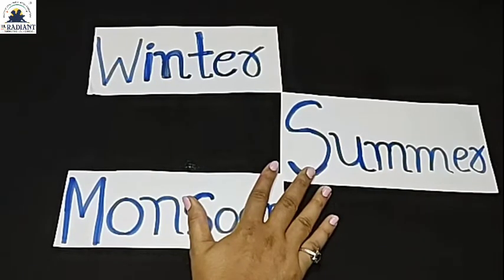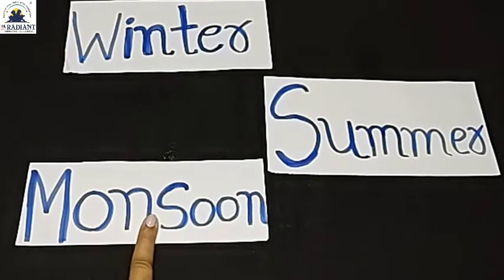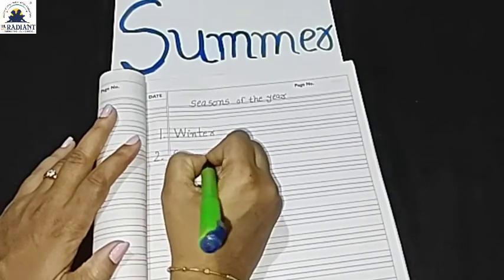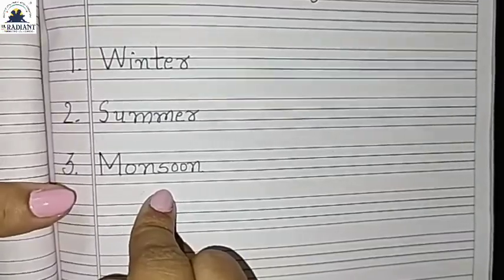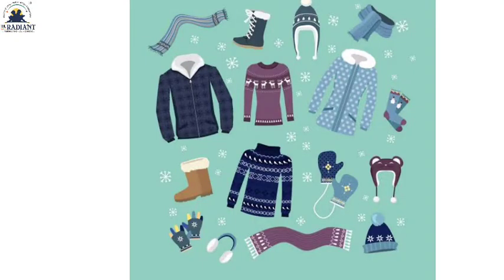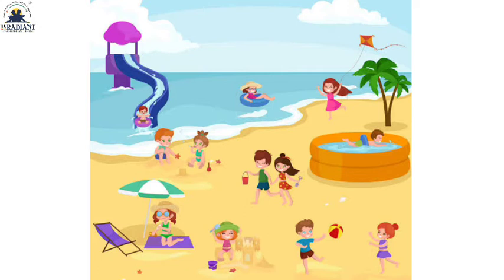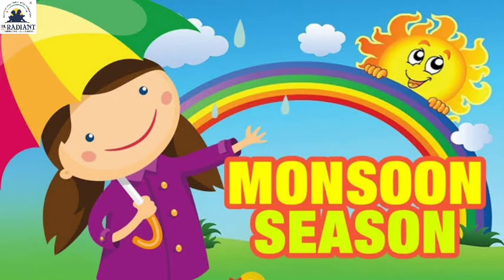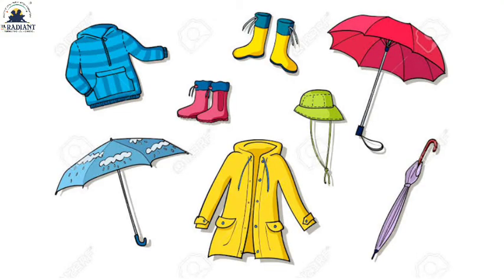GUJ MED 1 ENGLISH TOPIC SEASONES OF THE YEAR PART 2